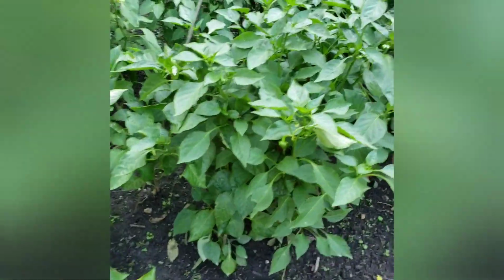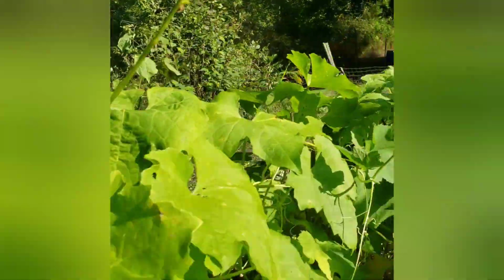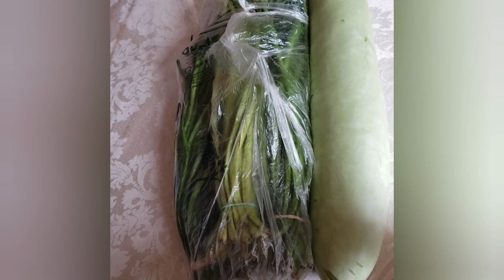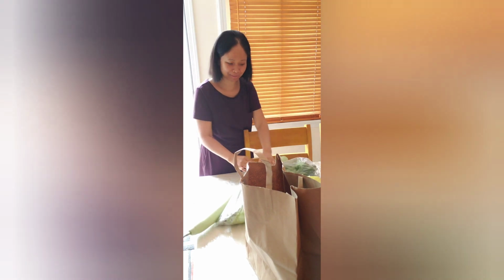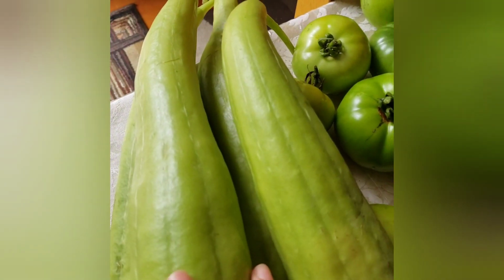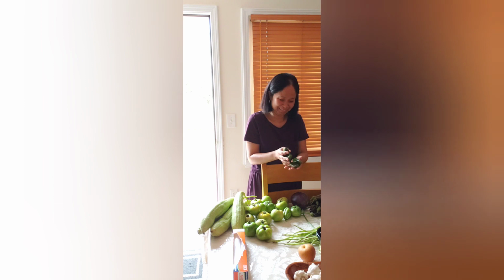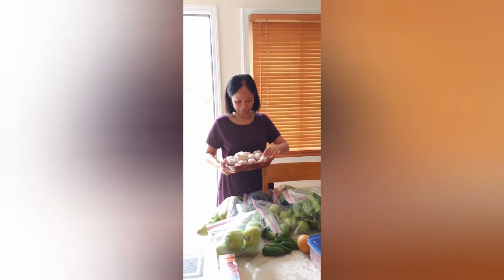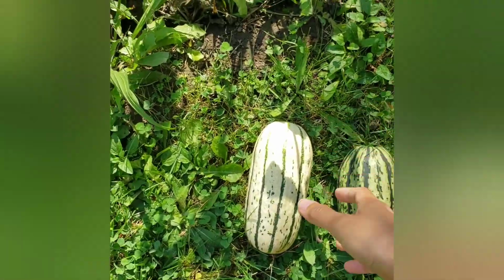Bought vegetables worth of $55 to my Pinay friend.